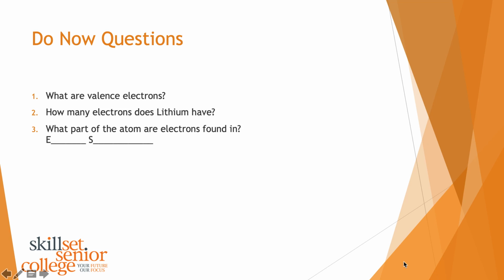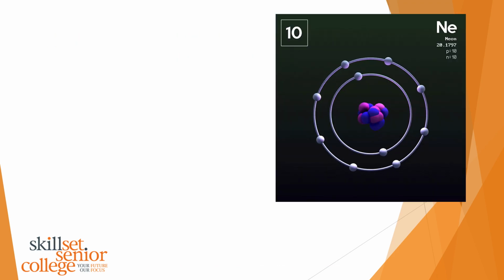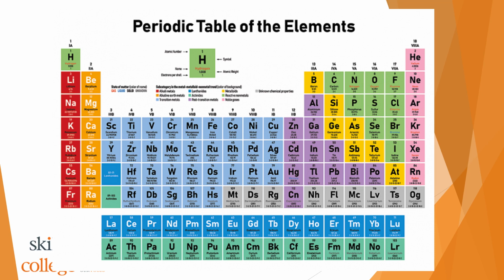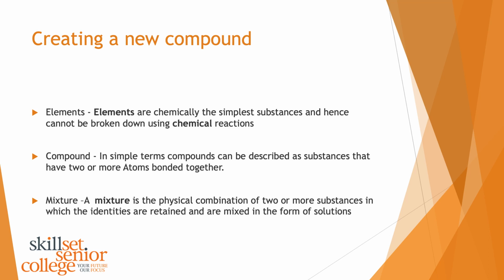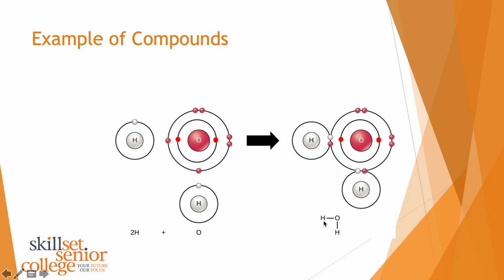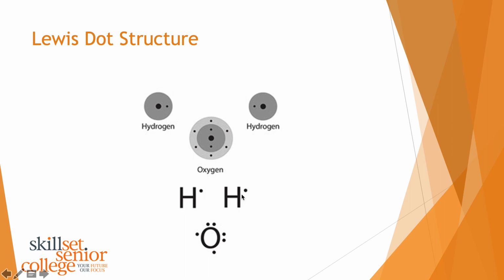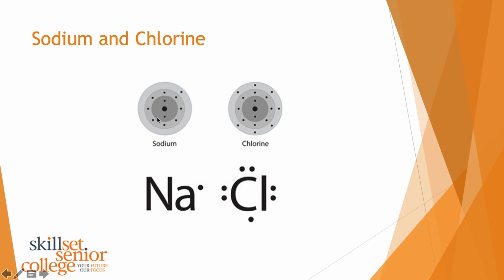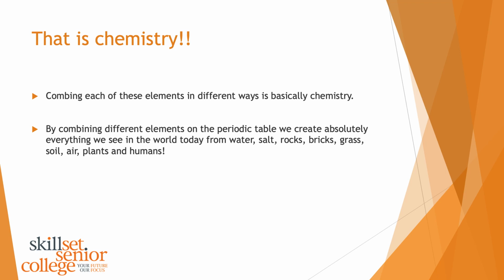Lesson 2 Week 1 - Lewis Dot Structure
In this lesson Martin discusses how to visualise chemical bonding using the Lewis Dot Structure.